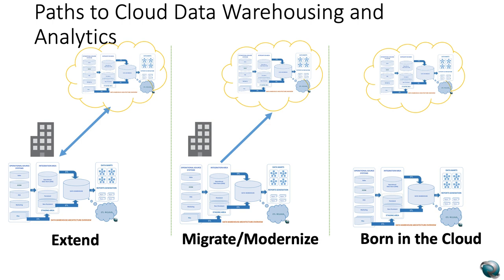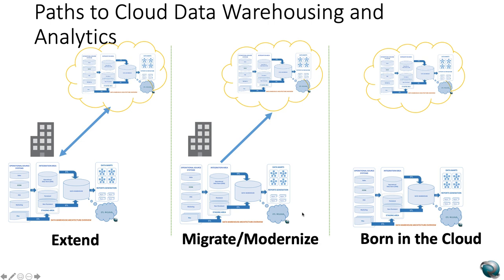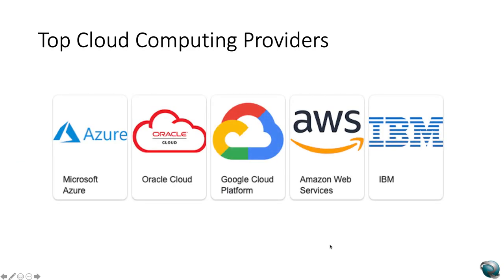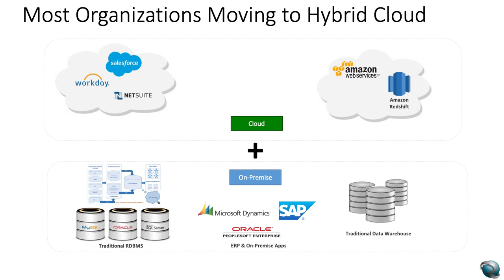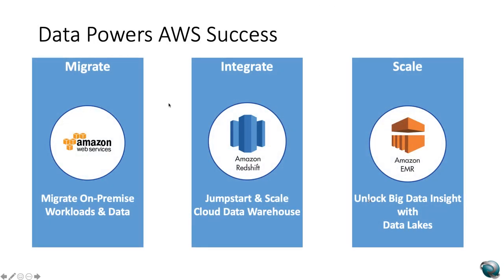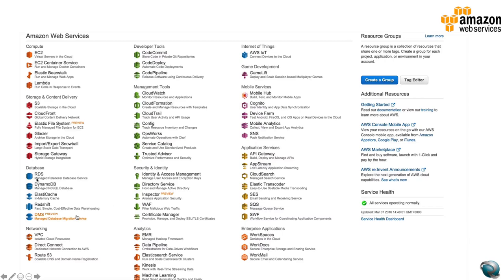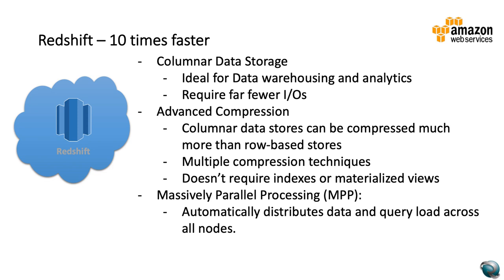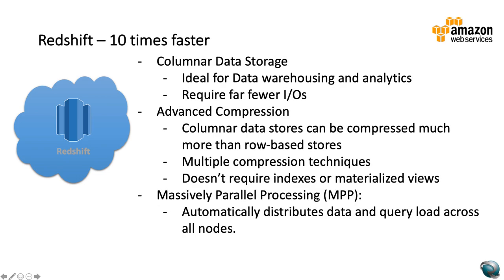Amazon Web Services (AWS) Powered Cloud Data Warehouse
As a result to Data Warehouse Modernization Technique,  Cloud Data Warehouse evolved. This Cloud DW leverages the harness of Cloud Platforms such as AWS, IBM, Oracle, Google Cloud Platform, Microsoft Azure.

In this video, I'm narrating the five different platform providers, how to deploy your Cloud Data Warehouse in AWS eco system.